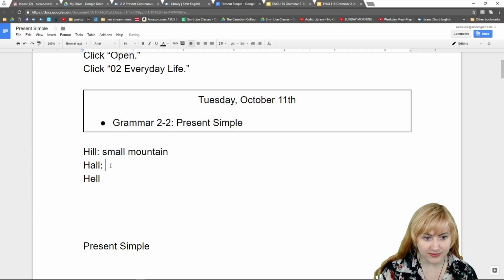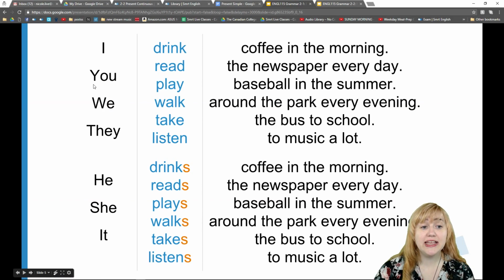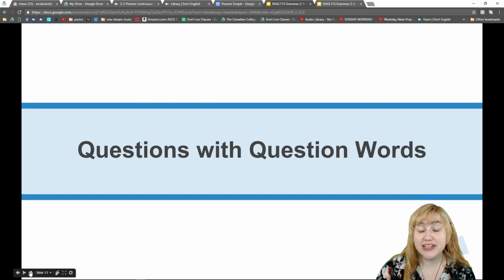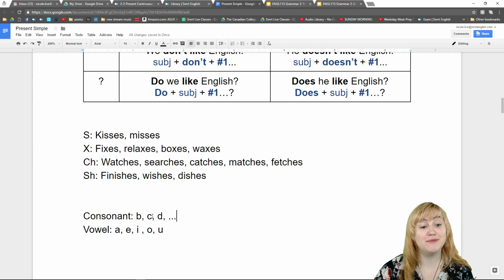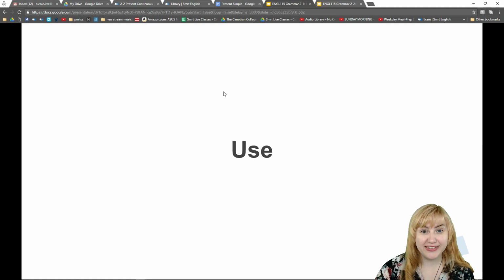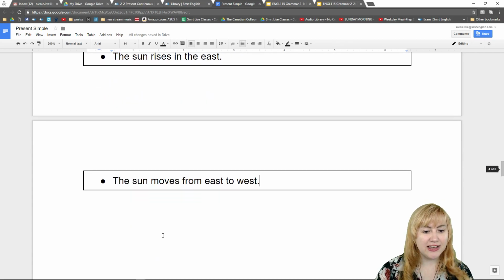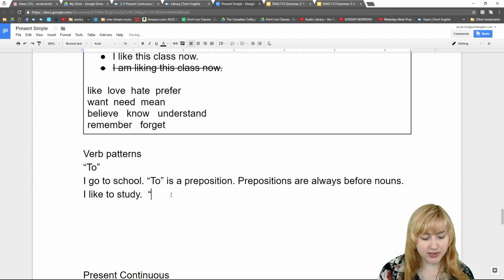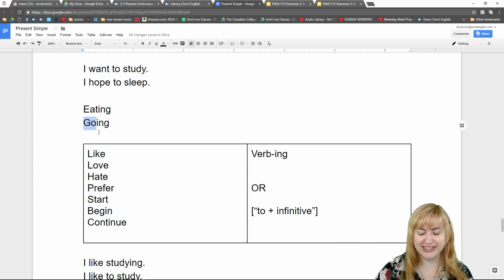Present Simple - Pre-Intermediate English with Nicole #13